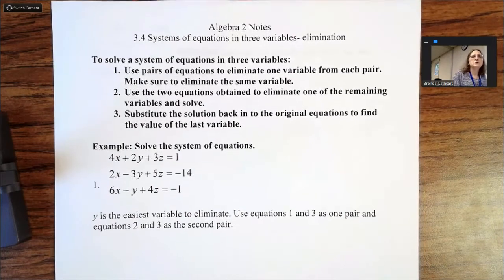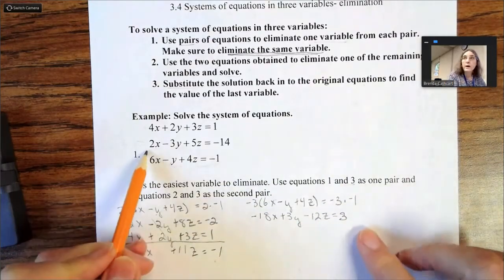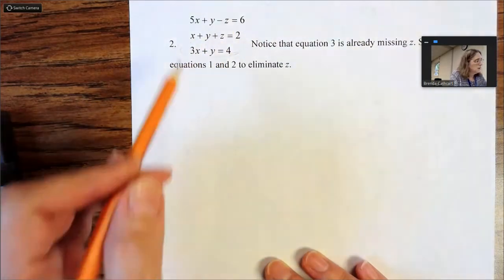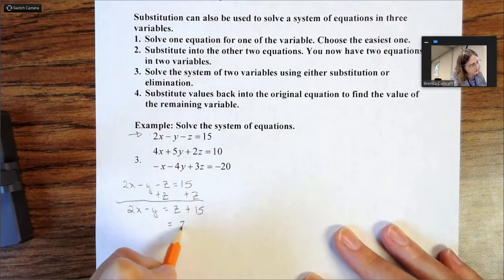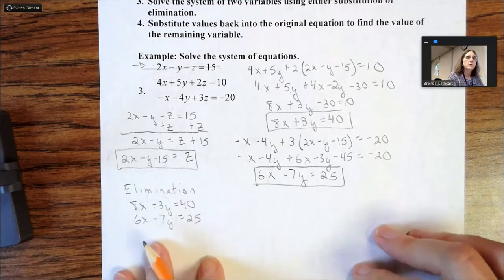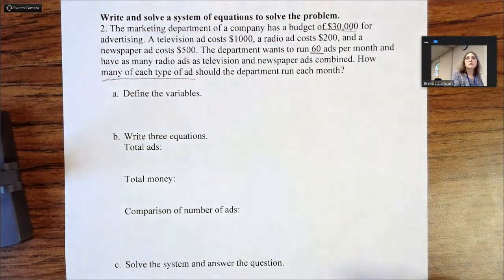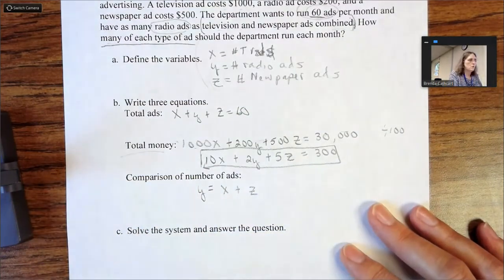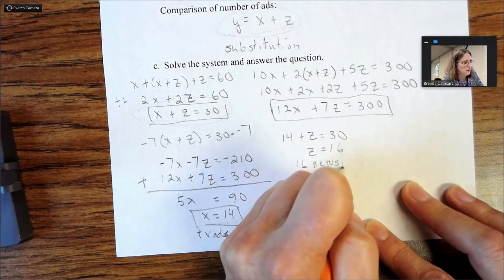Algebra 2 Solving 3 Variable systems